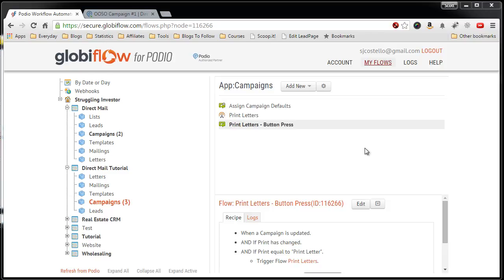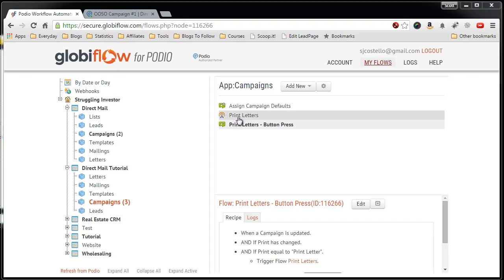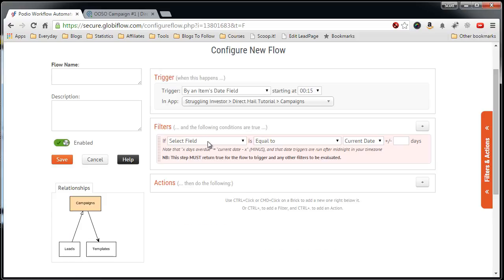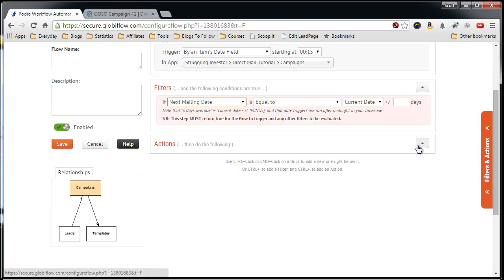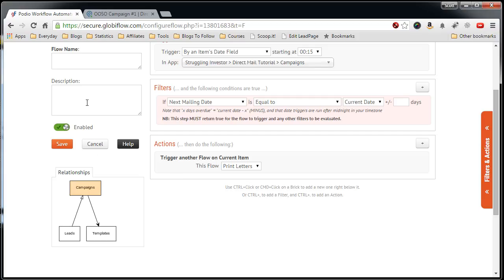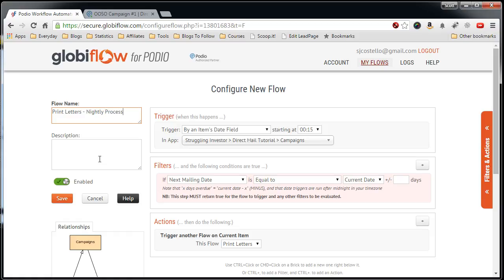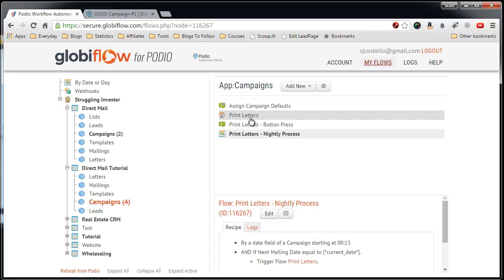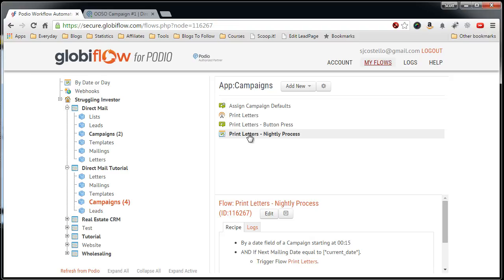Podio Direct Mail Manager - GlobiFlow - Print Letters Nightly Process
Video Tutorial on creating the GlobiFlow Flow that uses the Date Field Trigger to completely automate printing mailings for my Podio Direct Mail Campaign Manager.